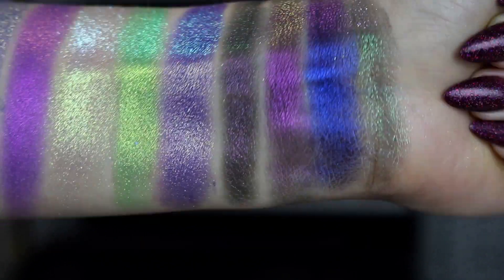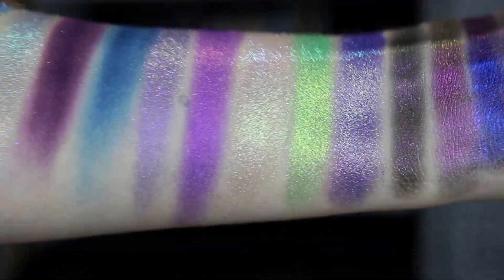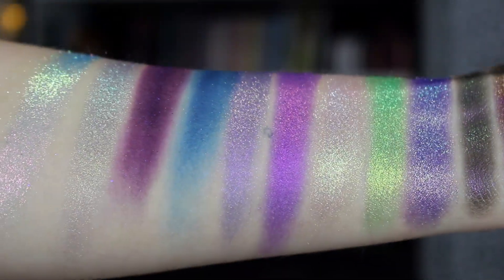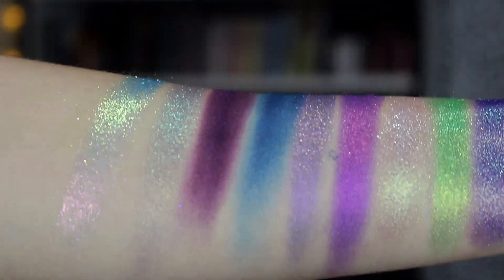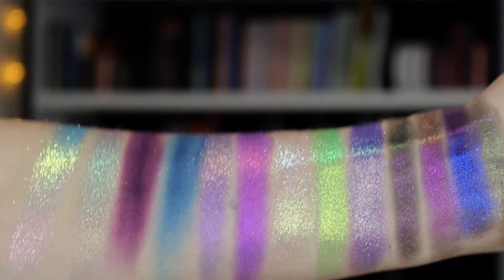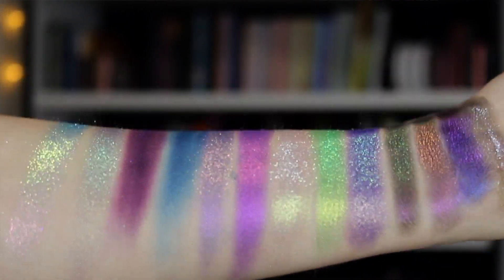Terra Moons Swatch Party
Hi friends!
I'm a cruelty free makeup lover!

What I'm Wearing:

FACE:
•Milk Makeup Hydrogrip* //
•Colourpop Tinted Moisturizer* //
•Colourpop Pretty Fresh Concealer* //
•Milk Makeup Blur Powder* //
•NYX High Glass Powder* //
•ELF Tan Lines Putty Bronzer* //
•Huda Beauty Caring Coral Glowish Blush* //
•Fenty Sidechick Liquid Killawatt* //
•Milk Makeup Hydrogrip Setting Spray* //

EYES:
•Milk Makeup Hydrogrip Primer* //
•NYX Frosted Lilac Pencil* //
•Noella Lashes Juliette (code BATTYBEAN)
•House of Lashes Lash Glue //
•NYX Brunette Brow Mascara* //
•NYX Ash Brown Lift & Snatch Pen* //

📫Betty-Jean
     5745 SW 75th St # 287

FAQ~
A: Dry/Normal.